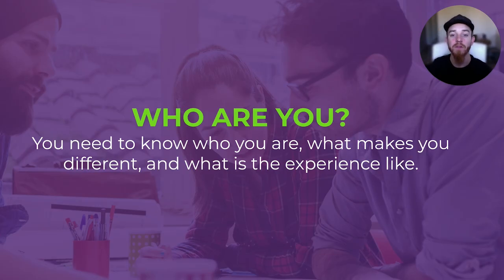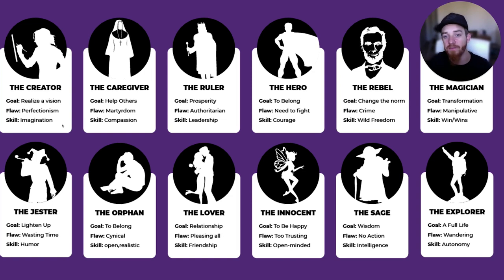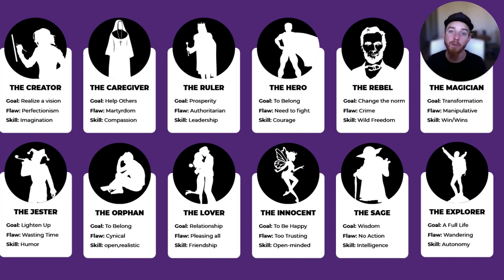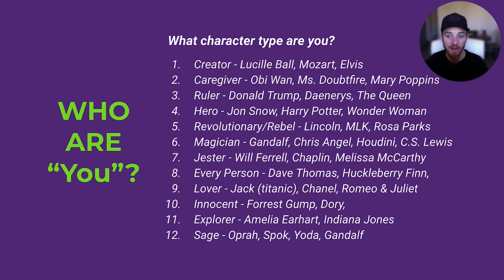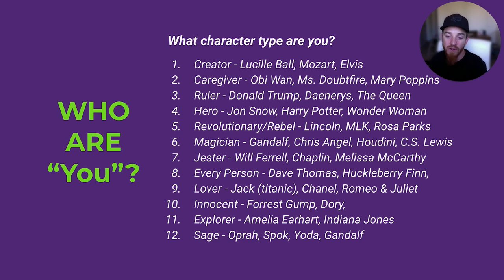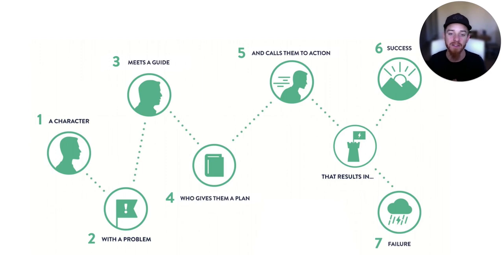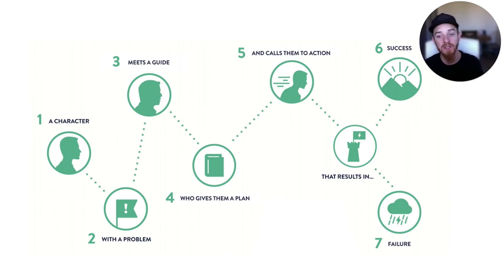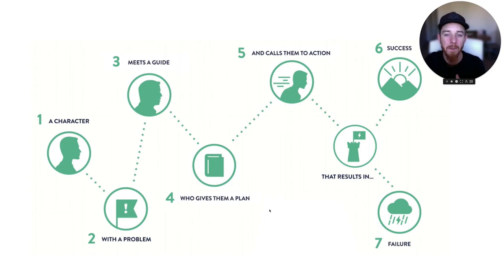12 Brand Archetypes [With Examples]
The 12 brand archetypes and their significance in defining a brand's identity. Adrian emphasizes the importance of authenticity and self-discovery when determining one's brand archetype. He encourages viewers to reflect on their past experiences and seek feedback from their circle of family, friends, clients, and colleagues to uncover their unique brand personality.

The video also touches on the significance of branding and creating a memorable brand experience. Adrian mentions the importance of engaging the senses (sight, sound, touch, smell, and taste) in brand communication and highlights the concept of being a guide rather than the hero in your brand's story. He emphasizes the need to understand your target audience's problems, provide a clear plan, make an irresistible offer, and ultimately deliver transformative results.

My Gear I Use To Produce This Channel:
1.  Go Pro Hero 8 Bundle
2. Wireless Microphone System
3. Power Strip Tower Jackyled Surge Protector
4. Rode Wireless Go Microphones
5. Wacom Cintiq Tablet
6. 2017 Macbook Pro 15"
7. Manfrotto 504HD Tripod
8. Adesso Cybertrack H6 Webcam
9. 27" iMac with 5k Retina Display
10. 3D Wall Art Panels
11. VIZIO 70-Inch V-Series 4K Smart TV
12. Green Screen Wall 10x10
13. Sony A6600 Mirrorless Camera with Lens
14. Sony A6400 Mirrorless Camera Body